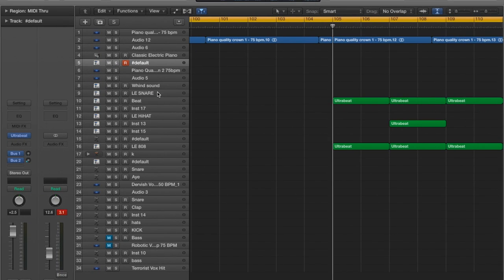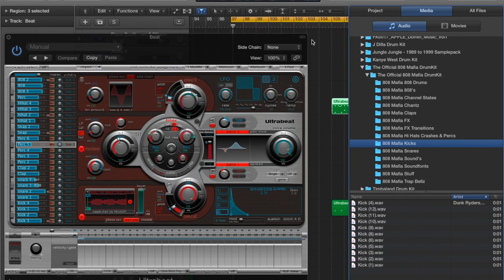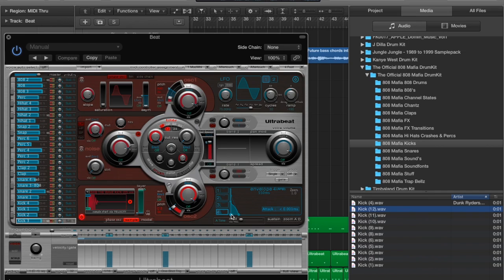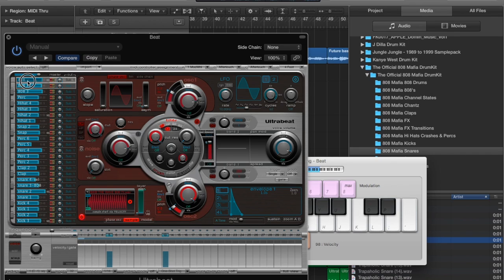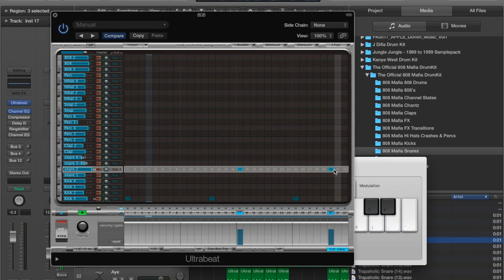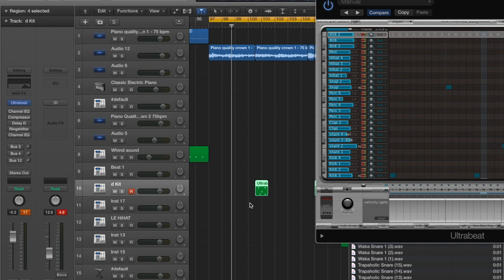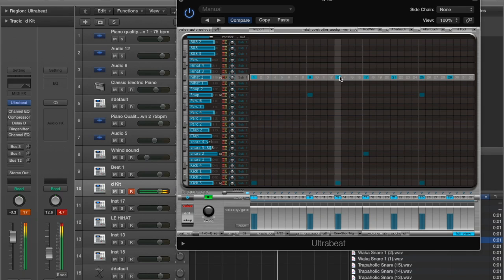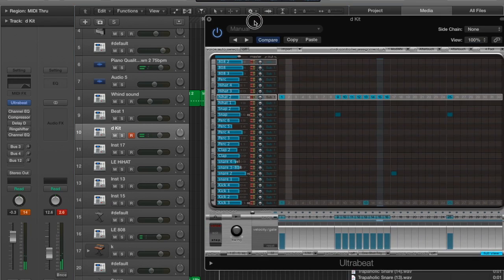How to use Ultrabeat in Logic Pro X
This video is about How to Use Ultrabeat in Logic. Comment any questions to be answered.